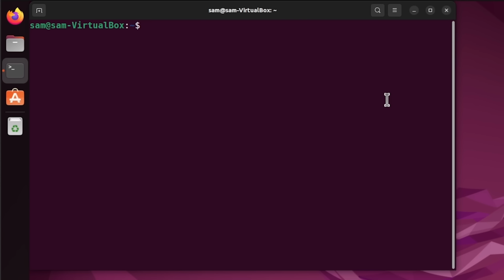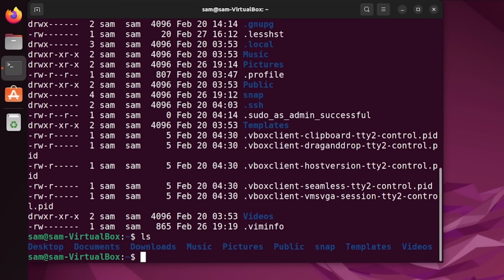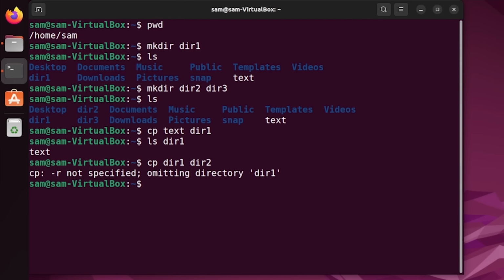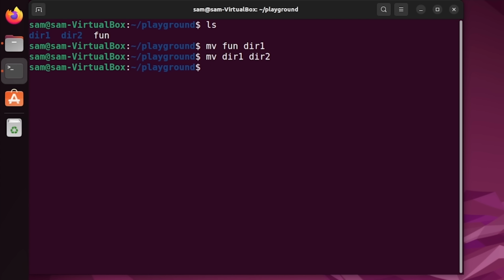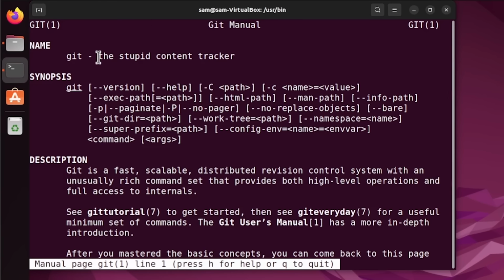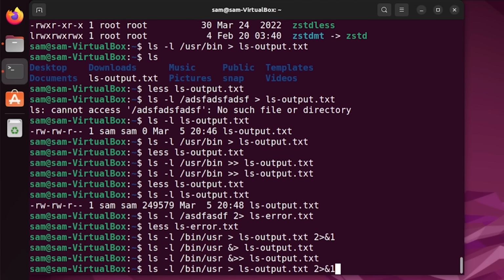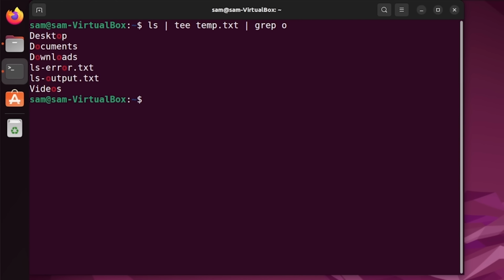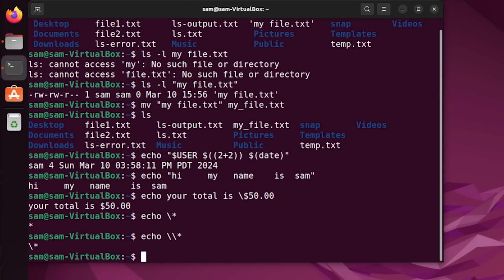Linux Command Line for Beginners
0:00 Intro
0:40 Intro to the Shell
3:07 Navigating the File System (pwd, ls, cd)
7:33 Exploring the System (file, less, symbolic links)
15:58 Manipulating Files & Directories (cp, mv, mkdir, rm, ln)
23:22 Practice: Manipulating Files & Directories (cp, mv, mkdir, rm, ln)
30:47 Working with Commands (type, which, man, whatis, alias)
36:04 Redirection (cat)
45:12 Pipelines (cat, sort, uniq, grep, head, tail, tee)
51:07 Expansions (echo)
55:42 Quoting